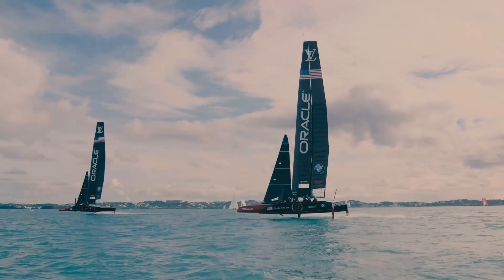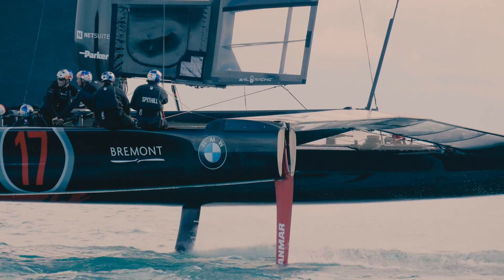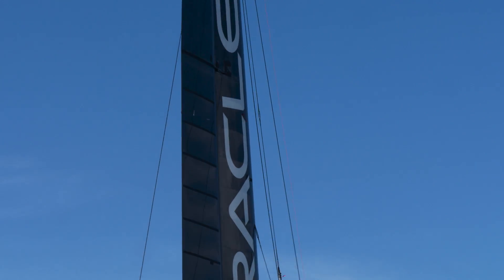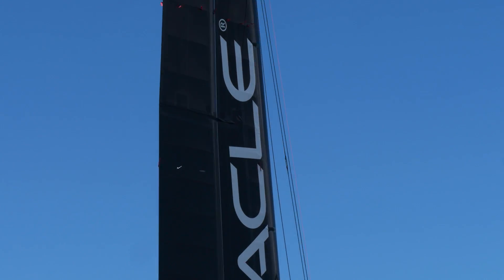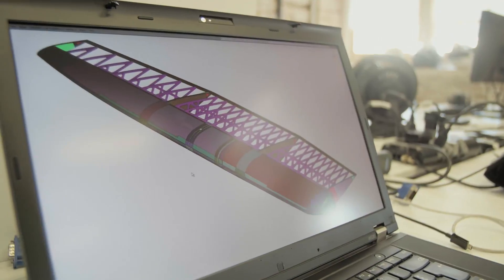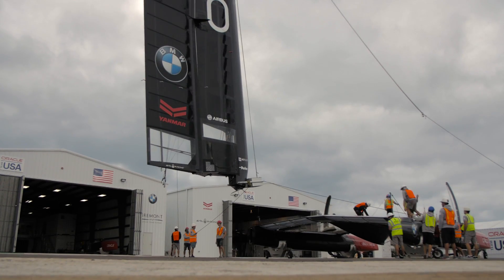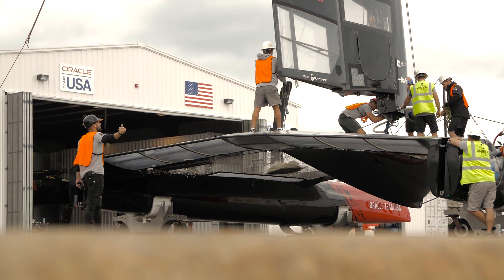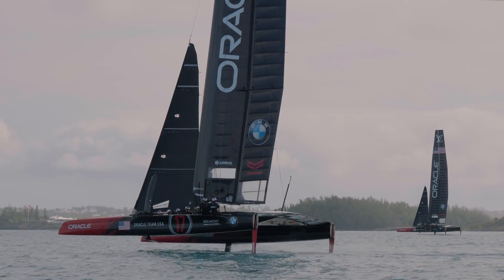TechTuesday - wing power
Design team member Christoph Erbelding talks us through the challenge of designing and building the perfect foil - the wingsail that powers the boat forward at speeds approaching 50 mph.
TechTuesday video by Javier Salinas / ORACLE TEAM USA.